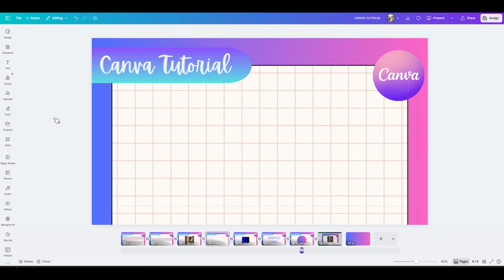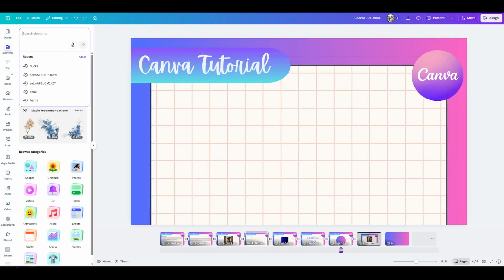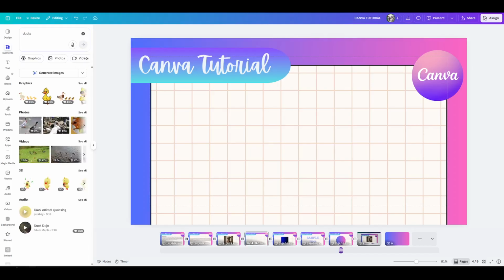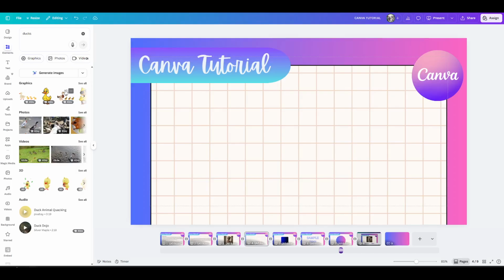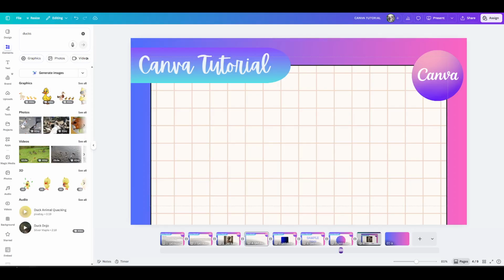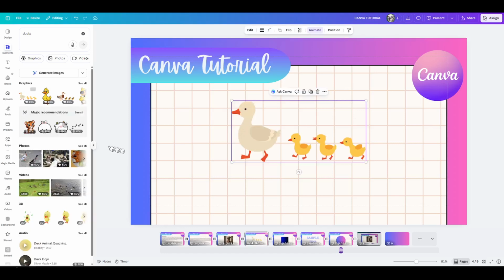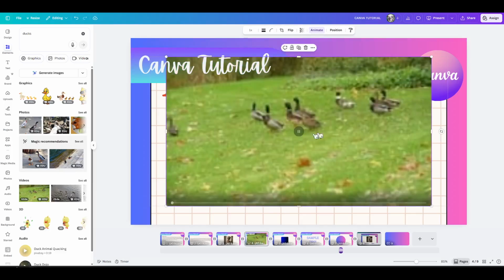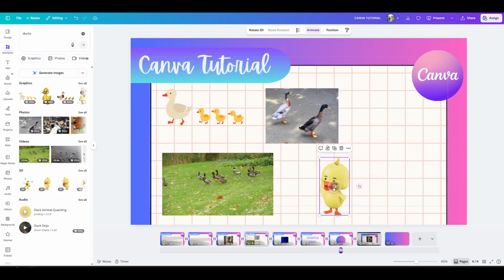How to Search Elements in Canva | Canva Elements Tool 2026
Learn how to search elements in Canva using keywords, filters, and categories to quickly find icons, graphics, shapes, photos, and illustrations. This tutorial shows how to refine element searches, use style filters, find animated elements, and save time when designing thumbnails, presentations, and social media graphics. Works on Canva Free and Pro versions.